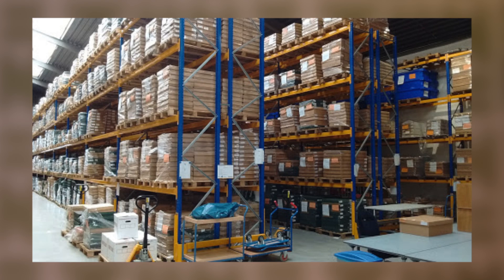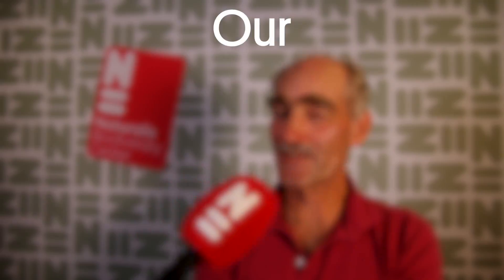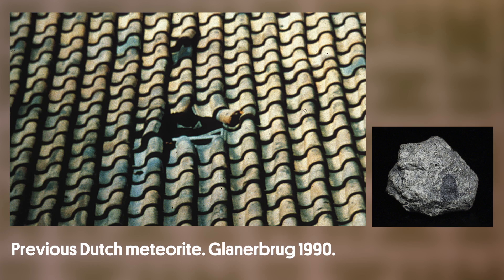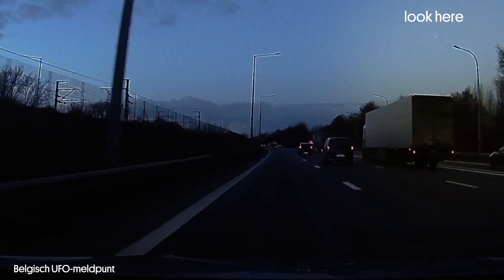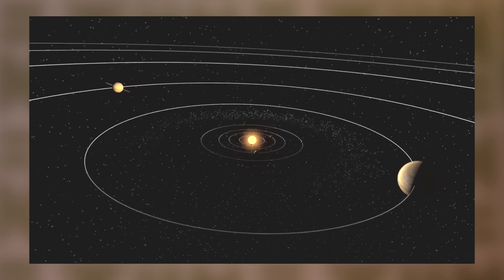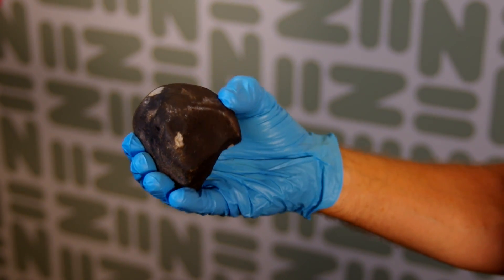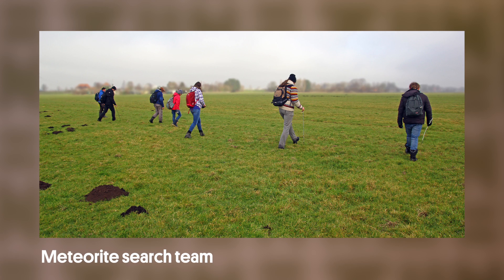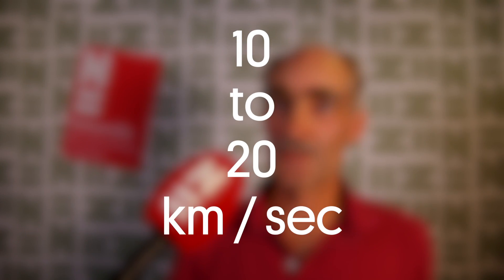Naturalis Newsroom #2: The Rock from Space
At Naturalis Biodiversity Center we also have a large geology collection. It might come as a surprise, but that means we also study geology from space, aka meteorites! In this video Naturalis geologist Leo Kriegsman tells us something about a unique find: recently, the Netherlands have been hit by a meteorite, and unlike others, this one was recovered (only the 6th one found here EVER!)! Super exciting!!

This is episode 2 of Naturalis Newsroom: flash vids filmed in Naturalis. Topic: our latest discoveries!